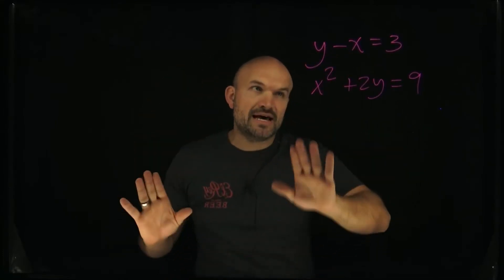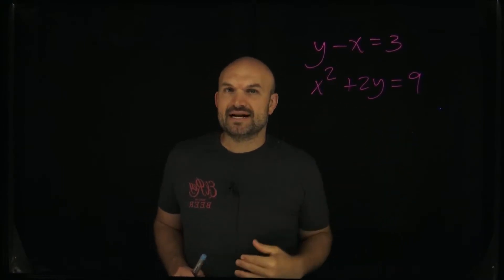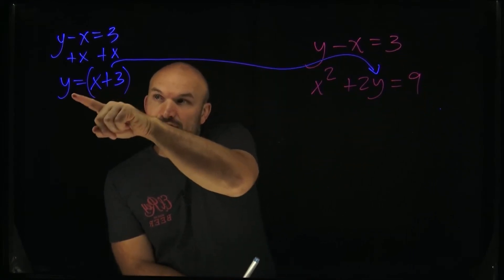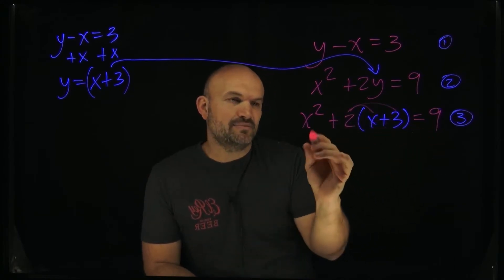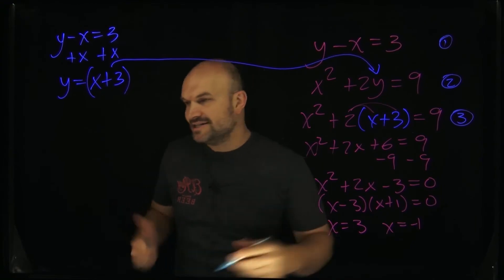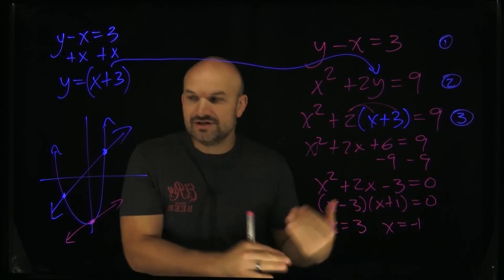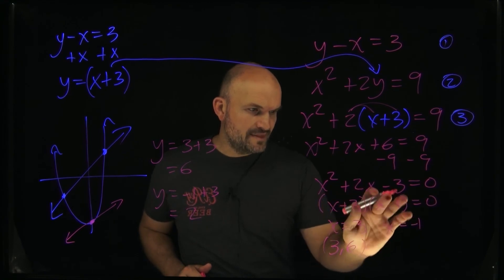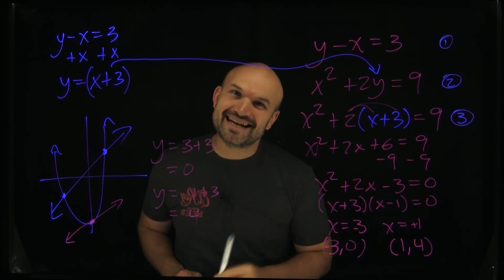Eliminate or Substitute to solve this simultaneous equation?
Usually I recommend that students solve simultaneous equations using substitution when an equation is not linear but in this example you can actually using substitution or elimination.

***More Examples of System of Equations***